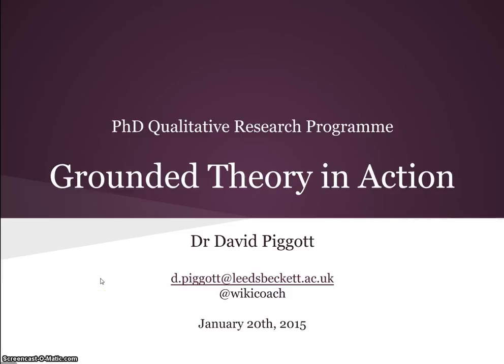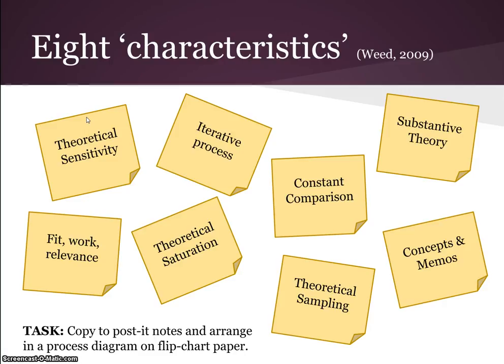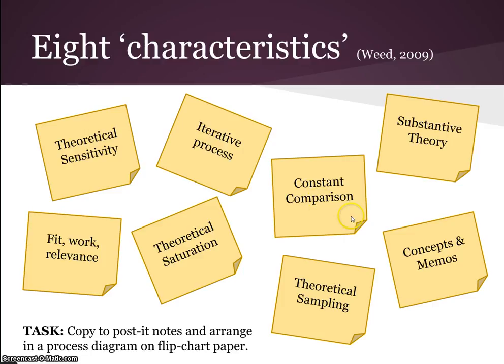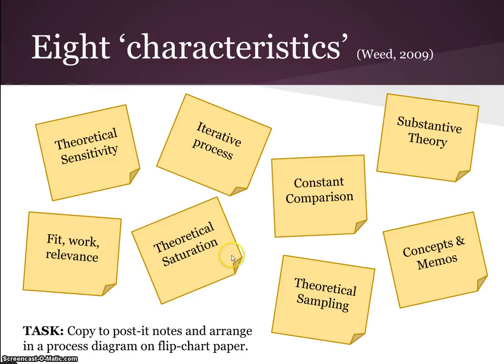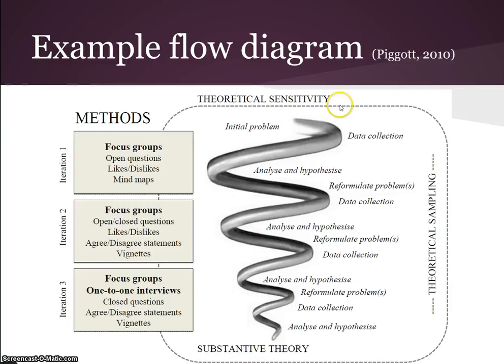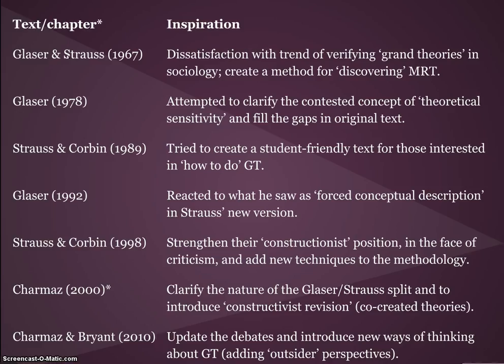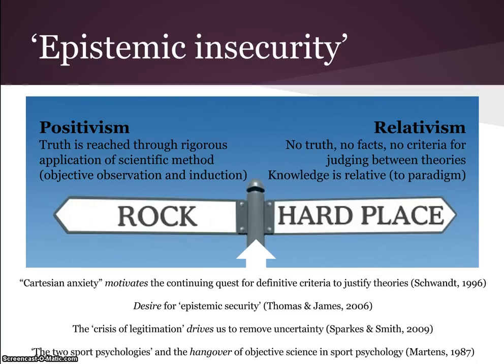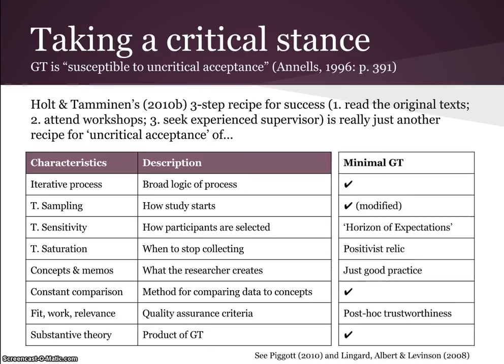Grounded Theory in Action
Screen cast of my session delivered at the Carnegie Faculty PhD Qualitative Research Training Programme in Jan 2015. Slides from the session are available at this